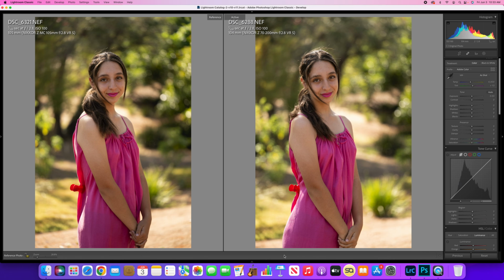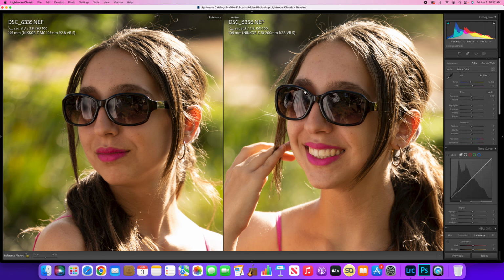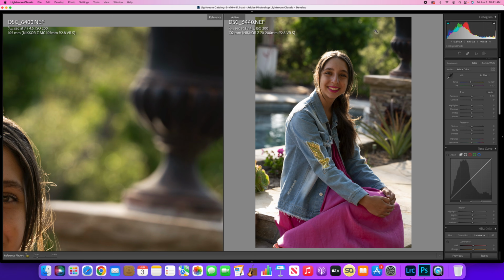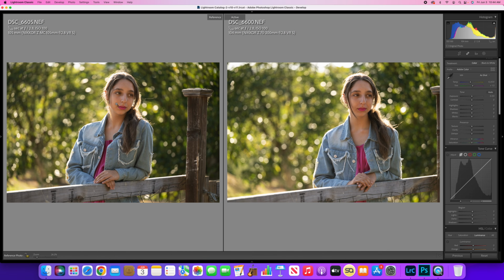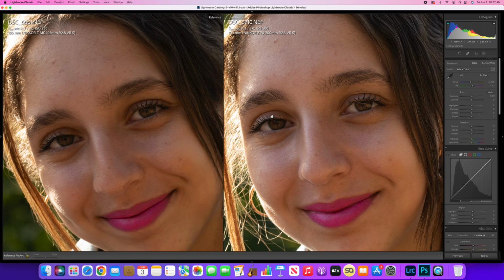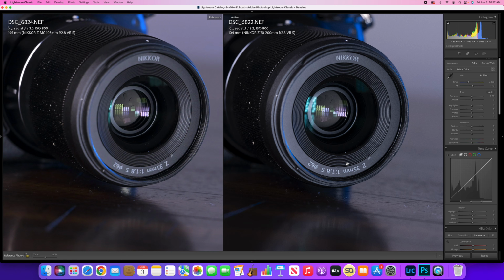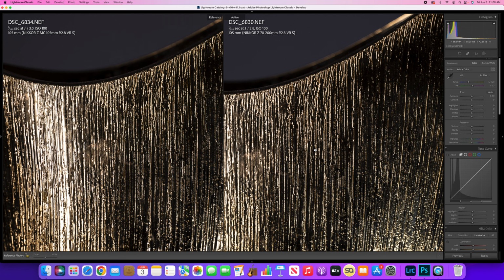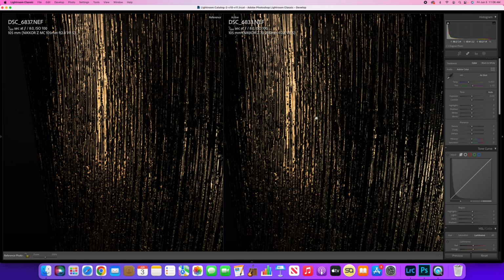Nikon Z MC 105mm f/2.8 VR S vs Nikon Z 70-200mm 2.8 S Review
In this review we are comparing the Nikon Z 105mm f/2.8 S MC VR lens versus the Nikon Z 70-200mm f/2.8 VR Lens. I get these questions asked all the time

Can I buy the Nikon Z 105mm f2.8 S VR MC lens for amazing macro work & at the same time use it as a good enough portrait lens?
and
Which lens is better at 105mm for portraits.
the Z 105 MC vs Z 70-200mm VR S both at 105mm.
Well in this video let's find that out shall we.

I will be using be using the Nikon Z9 for the sample images in this review capturing the images in full quality raw.

I want to thank my wonderful Niece Sofia for helping me out in the Portrait section of this video and thank you @nikonusa for suppling the Z 70-200mm S lens. The Z9 and 105mm MC are my personal lenses I own.